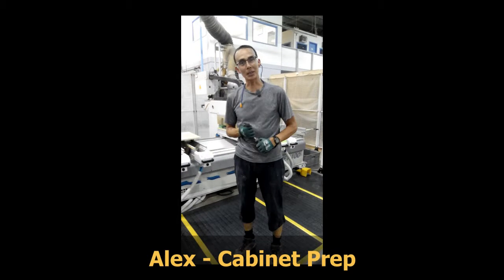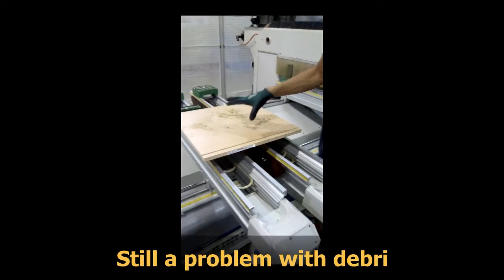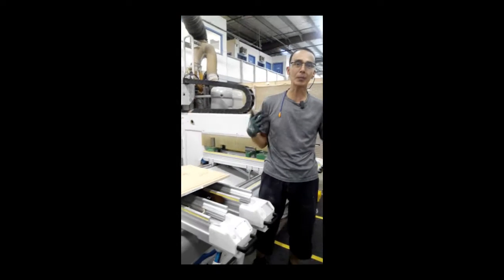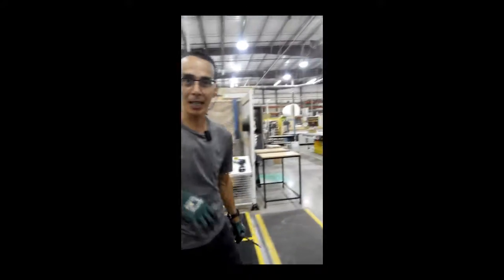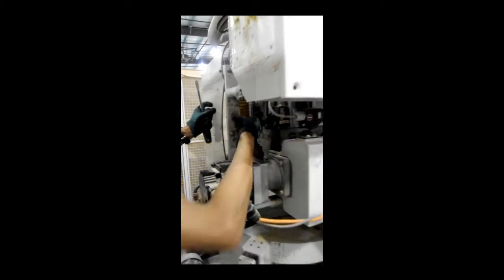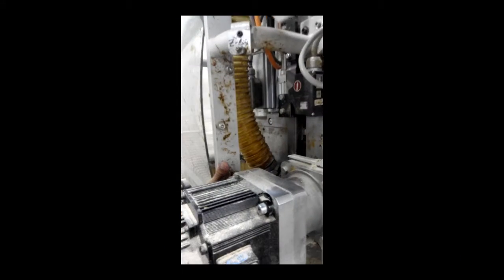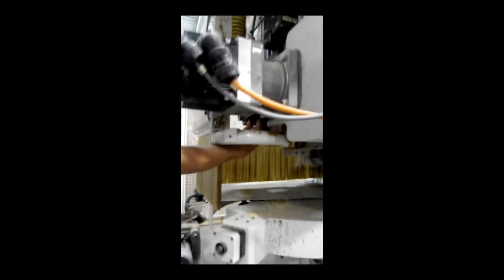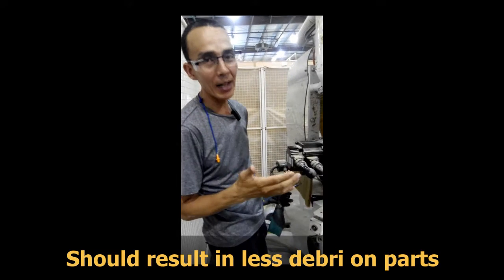Cabinet Prep Hose Clamp To Fix Dust Issue At Drill